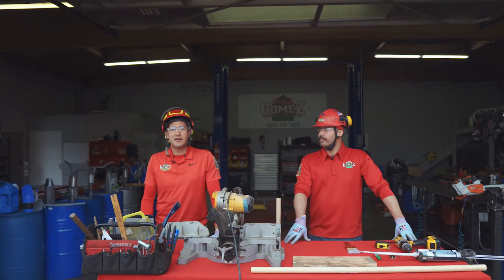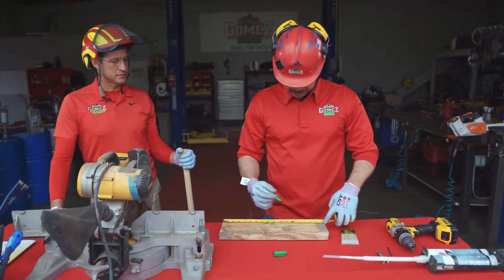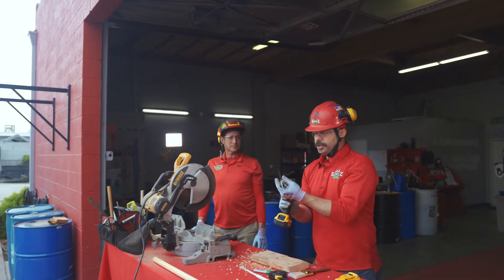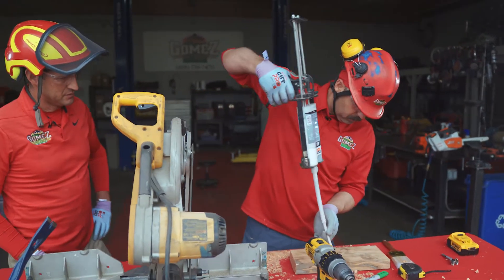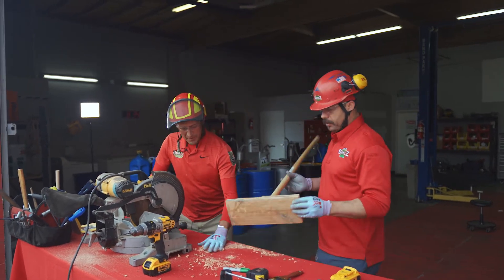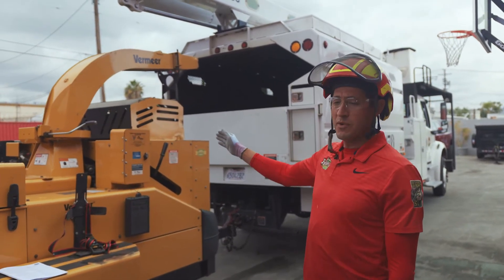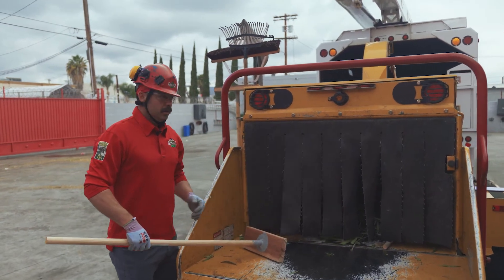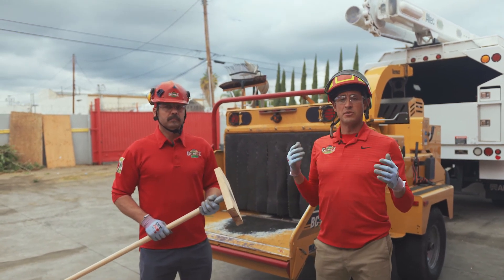Gomez Tree Care Safety Video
Gomez Landscape & Tree Care, Inc.
Instructional video on how to make Safety Push Sticks for use with Wood Chippers.